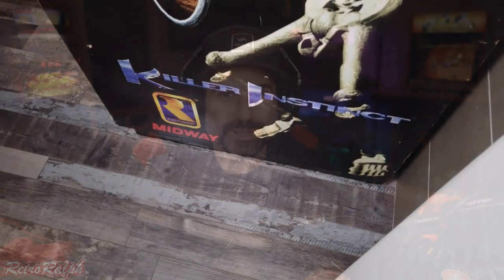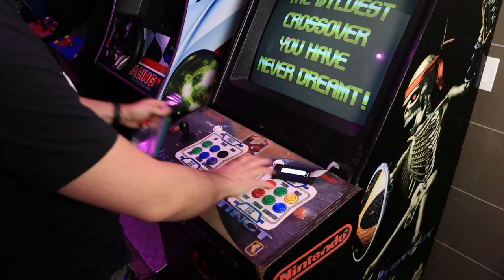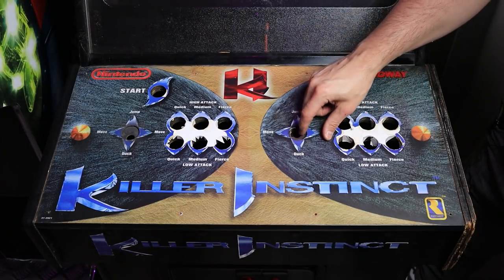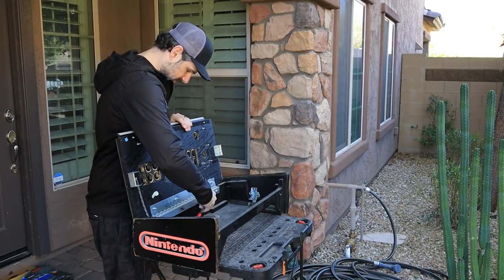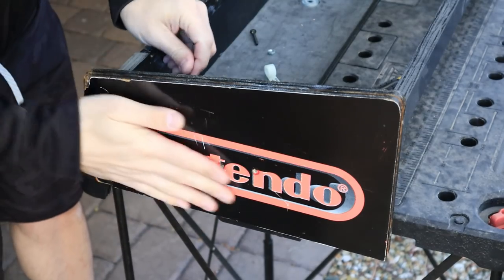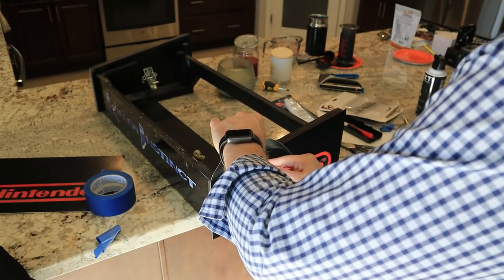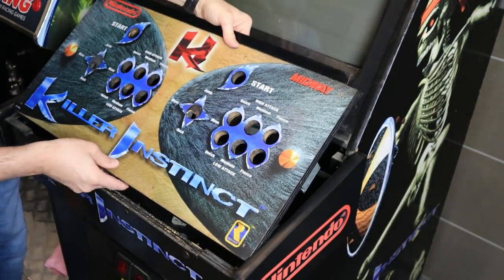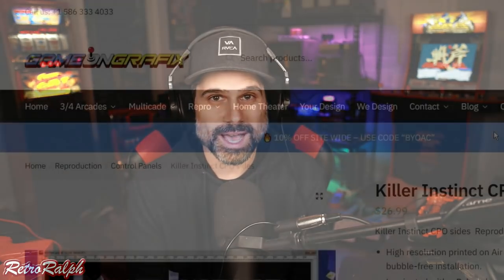Killer Instinct Arcade Restoration - Part 2!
In this episode, we tackle the control panel restoration!

Jeff West KI CPO Acrylic (Not featured in video)

Dynatron 650 Glazing and Spot Putty:

Bondo All-Purpose Putty:

Bondo Red Cream Hardener:

Clean Sheets Superior Mixing Pad:

Rust-Oleum 2-in-1 Filler & Sandable Primer:

KleenGuard Maverick Safety Eyewear:

3 Inch Body Filler Spreaders: